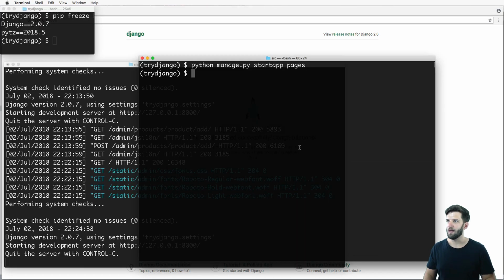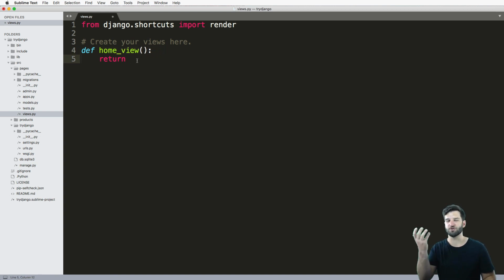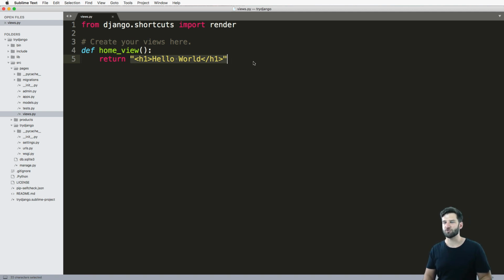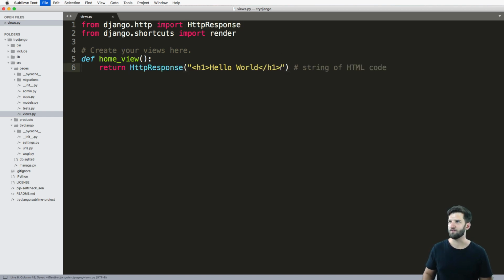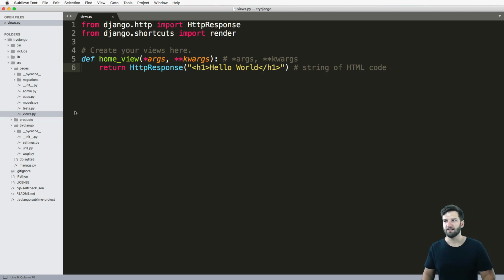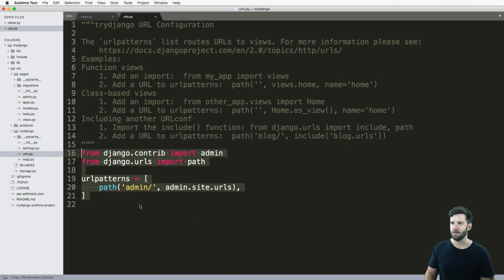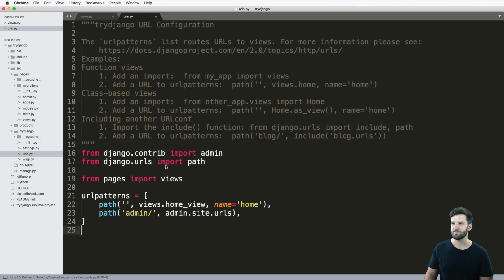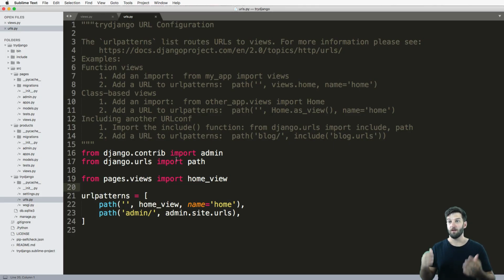Try DJANGO Tutorial - 12 - Default Homepage to Custom Homepage